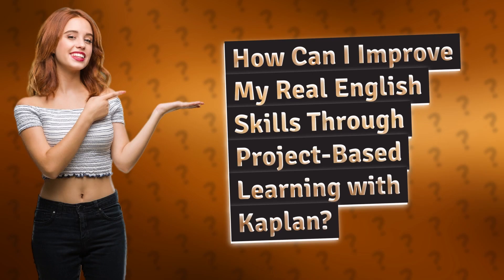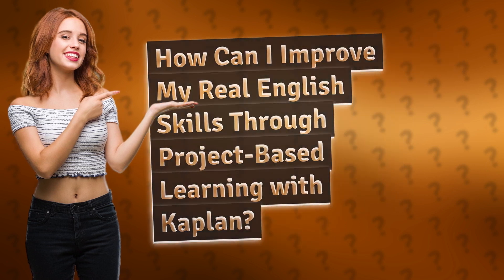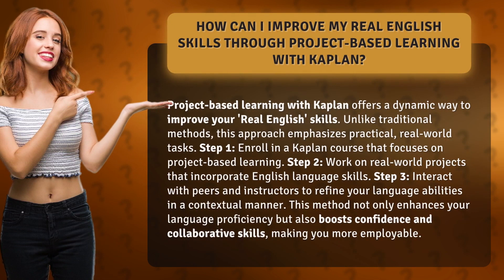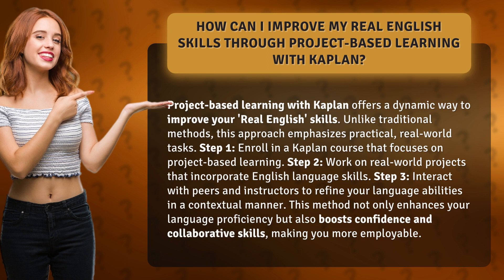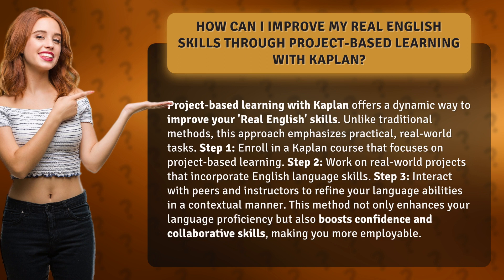How Can I Improve My Real English Skills Through Project-Based Learning with Kaplan?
Master Real English Skills with Kaplan's Project-Based Learning • Real English Skills with Kaplan • Discover how Kaplan's project-based learning can help you improve your 'Real English' skills. Enroll in a Kaplan course, work on real-world projects, and interact with peers and instructors to enhance your language proficiency, boost confidence, and develop collaborative skills. Become more employable with Kaplan's dynamic approach to learning.